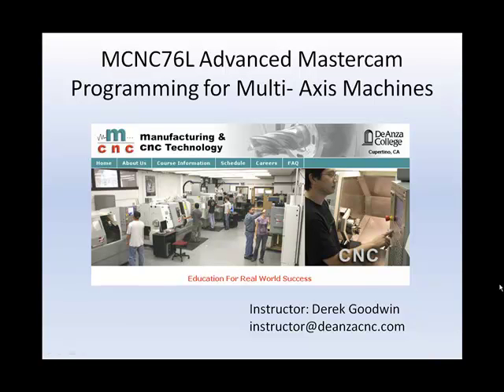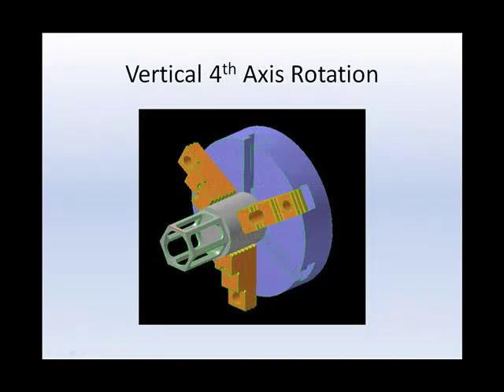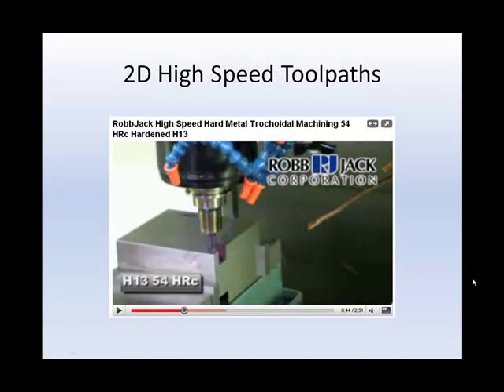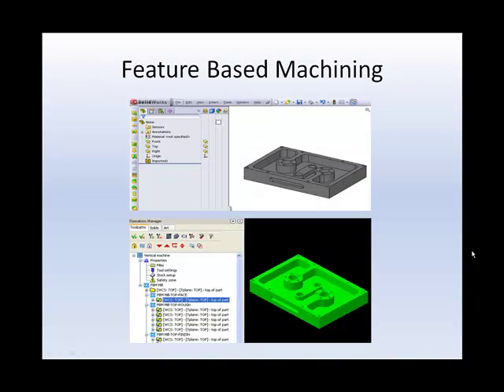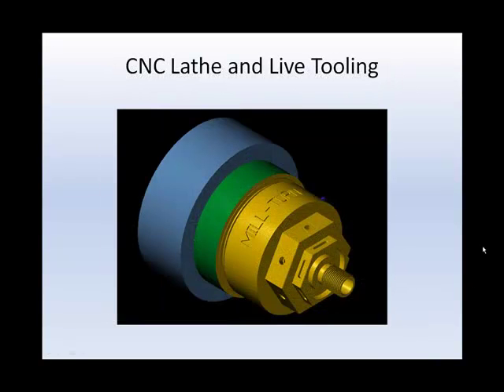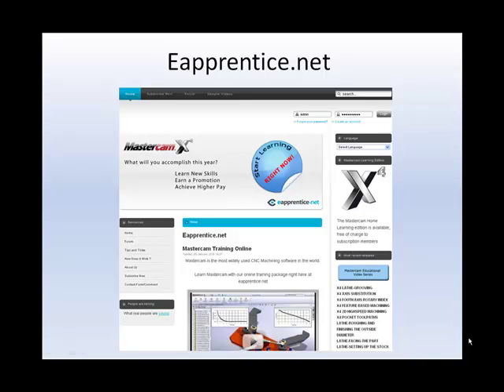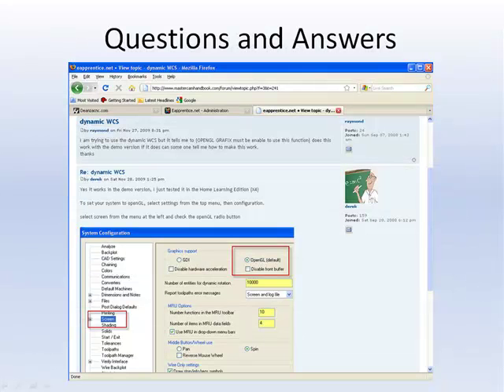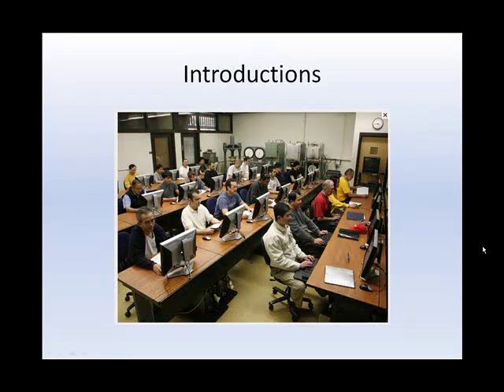Mastercam Multi Axis Class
This is the course outline for the Advanced Mastercam Multi-Axis Class at DeAnza College, beginning January 2010. We will be posting up the class PowerPoint presentations week by week. Subscribers to eapprentice.net can also follow the course via video training andassignments